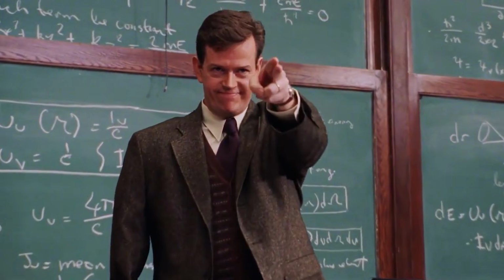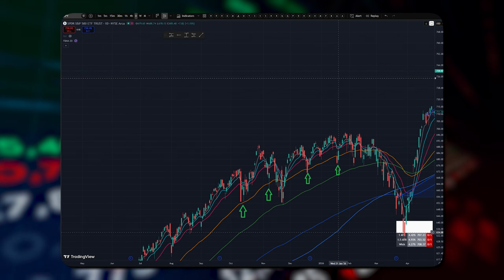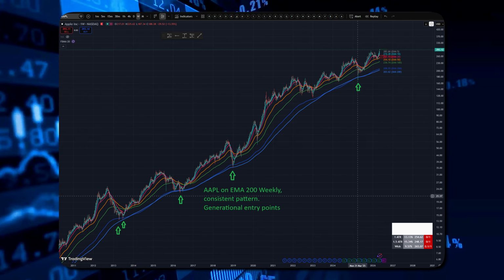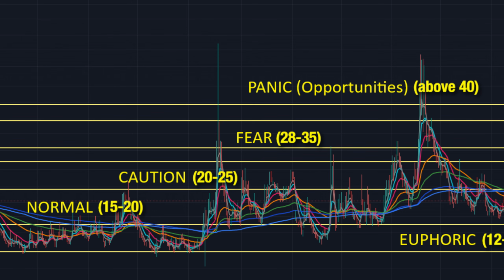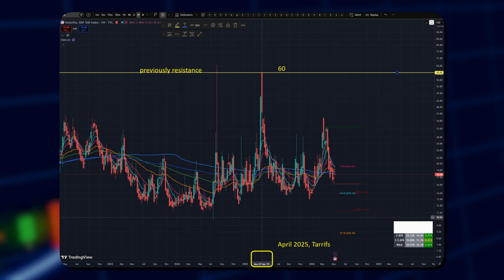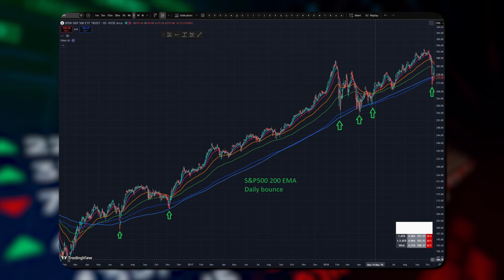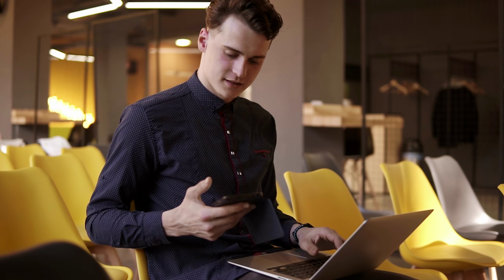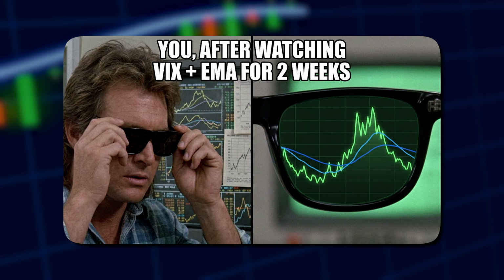Stop Guessing Market Bottoms. Use This 2-Indicator Cheat Code 📈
Stop guessing market bottoms. This is the exact 2-indicator EMA + VIX cheat code institutional traders use to buy S&P 500 and QQQ dips with high accuracy.

In this video, I break down the exact EMA + VIX strategy that flagged every single major bottom in the last 5 years:

✅ December 2018 correction
✅ March 2020 COVID crash
✅ October 2022 bear market low
✅ 2025 volatility spike

If you've been drowning in RSI, MACD, Bollinger Bands, Ichimoku clouds and
50 other indicators — this video will change how you trade forever.

→ Why 95% of retail traders lose money using too many indicators
→ The exact EMA setting that identifies real market bottoms (not fake dips)
→ How to read the VIX like a hedge fund analyst
→ The precise signal combination that triggers a buy
→ Live backtests on 4 major market crashes
→ How to avoid false signals and bull traps

0:00  Why most indicators are useless
0:30  The 2-indicator system explained
1:04  Indicator #1: EMA 200 (the trend filter)
3:13  Indicator #2: VIX (the fear gauge)
4:12  4 Real examples where this system printed money
5:48  How to combine them for buy signals
6:55  Crucial rules: Stop loss (ATR) & Common mistakes
8:19  Join The Market Mind Community

Topics covered in this video: how to trade the S&P 500, swing trading strategies for beginners, market bottom indicators, exponential moving average guide, how to use the VIX index, trading like smart money.